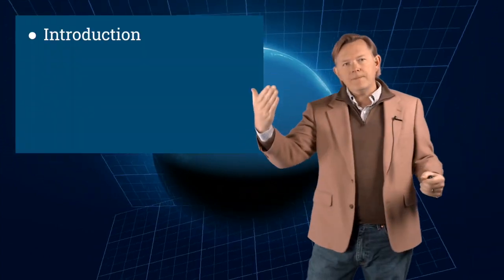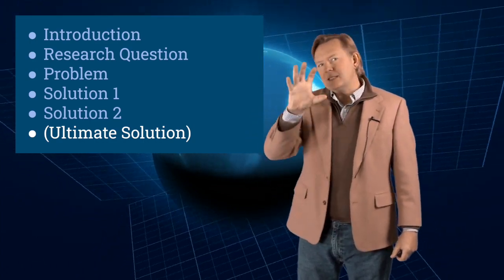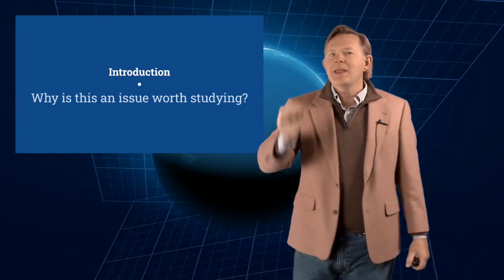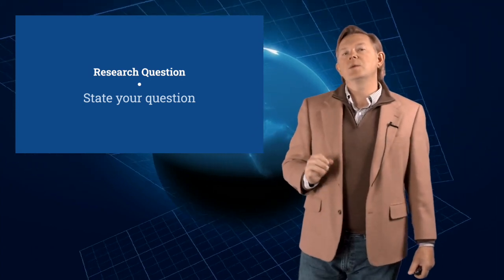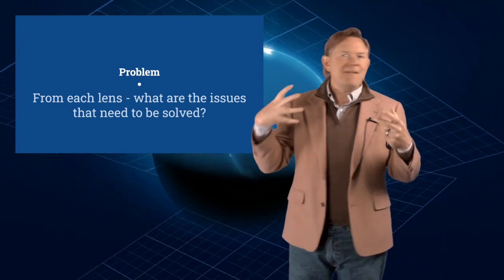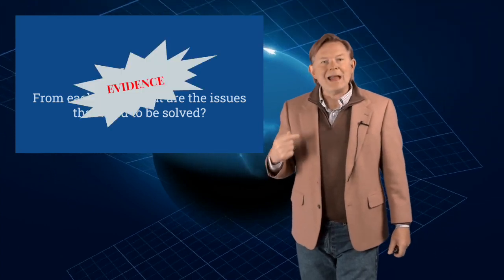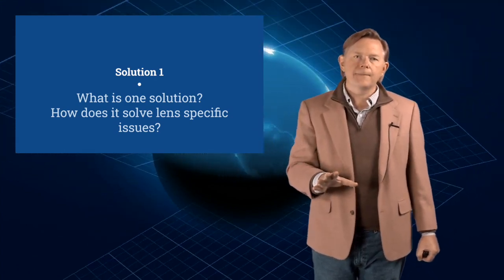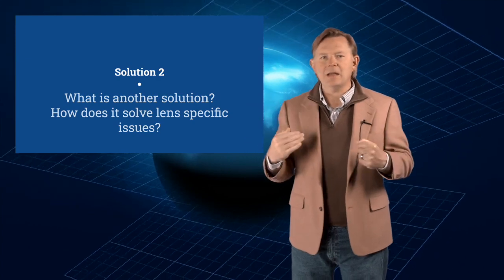Lesson 30: TMP Structure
This video is about Lesson 30: TMP Structure Clip